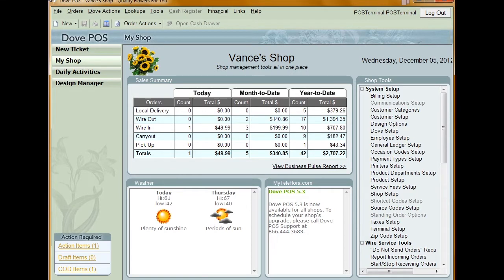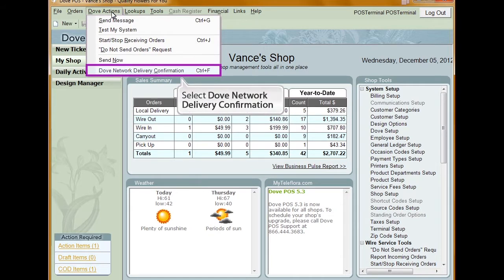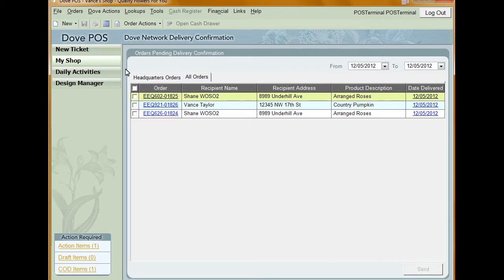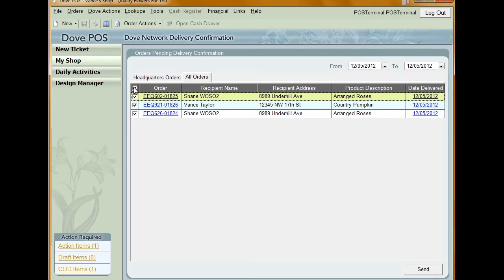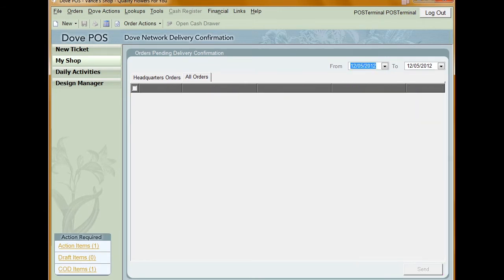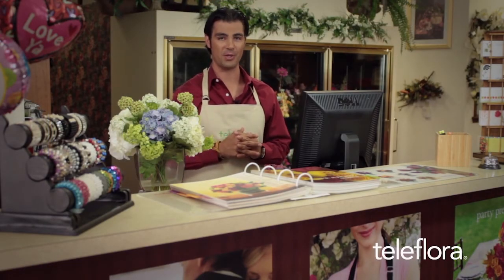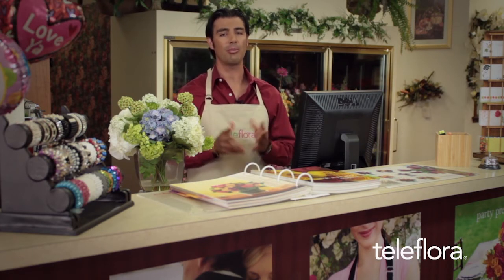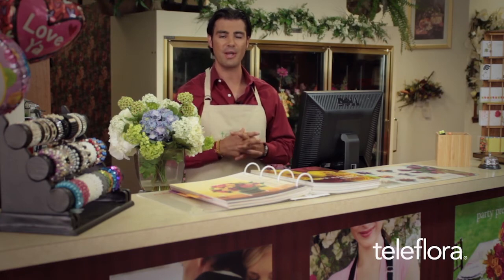Teleflora's Dove POS Tutorial Part 13: Dove Network Delivery Confirmation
In part thirteen of this series, we'll be covering Dove Network Delivery Confirmations.